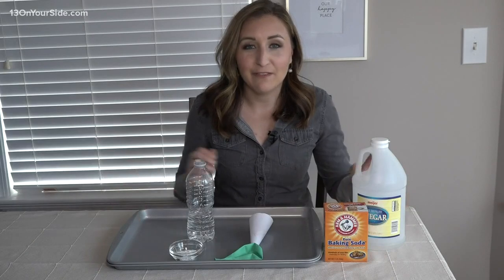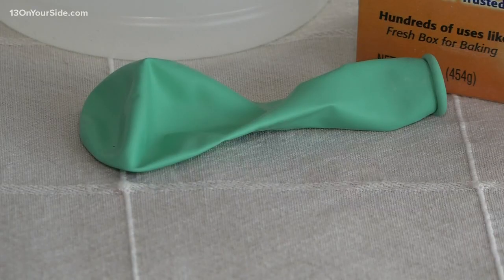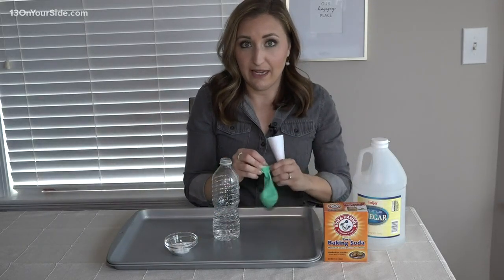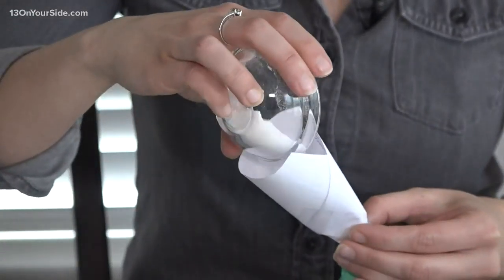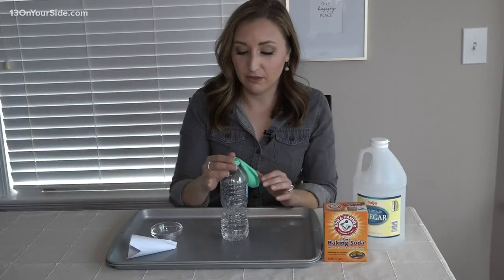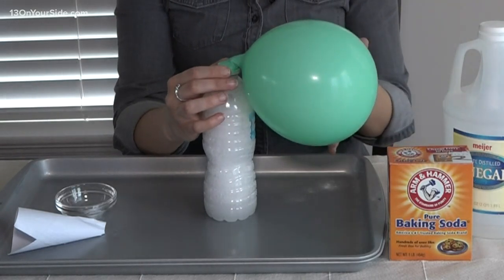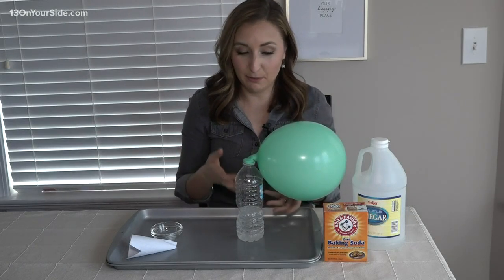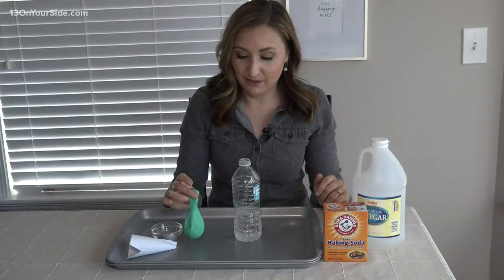Inflate a balloon using chemistry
The old volcano experiment is a classic - using a model volcano, combine baking soda and vinegar to get an eruption. In this experiment, we'll use the product of that eruption to inflate a balloon.

INFLATABLE BALLOON WITH BAKING SODA AND VINEGAR

*Caution! Have an adult help mix the ingredients or this could get messy!

Items you'll need:

Empty bottle, such as a water or pop bottle
Balloon
1 cup vinegar
1 Tbsp. baking soda
Funnel or piece of paper